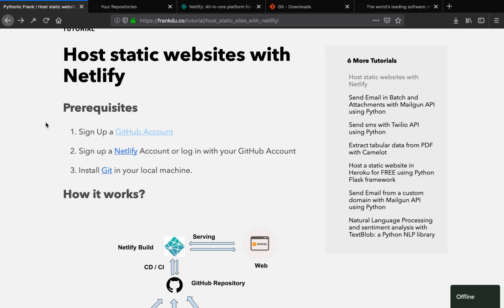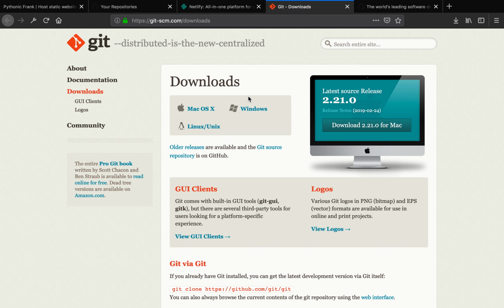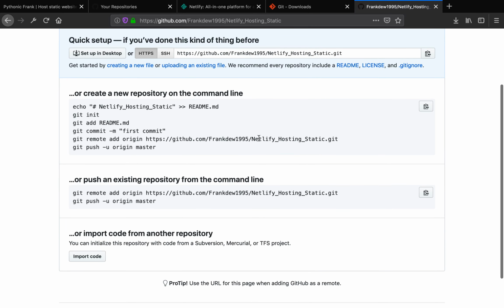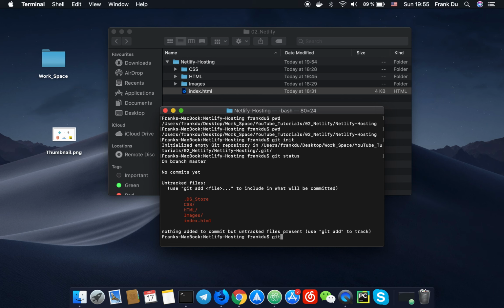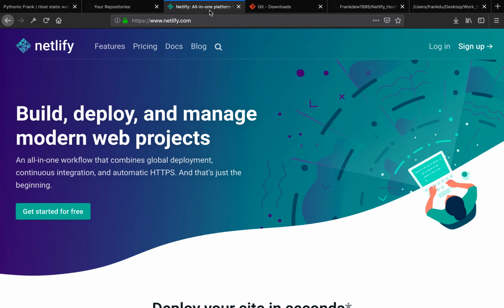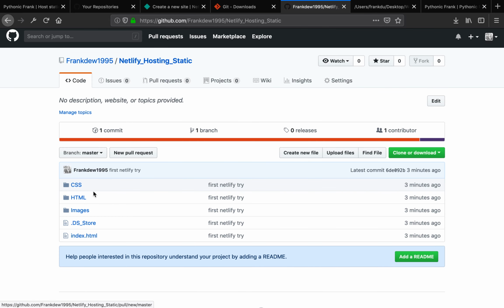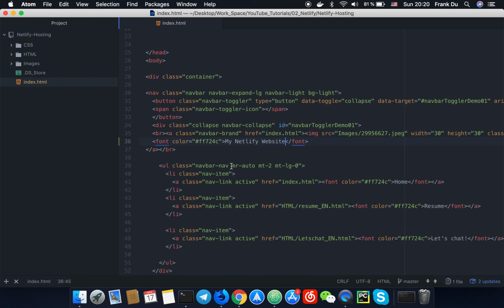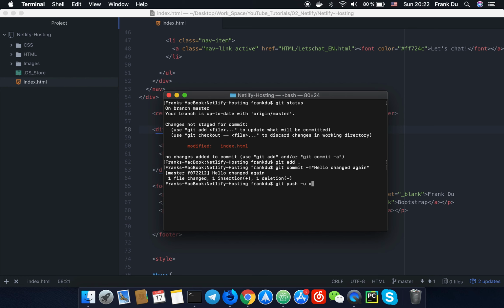Host static websites with Netlify using GitHub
Netlify is an awesome service when comes to hosting static websites or microservice driven sites.